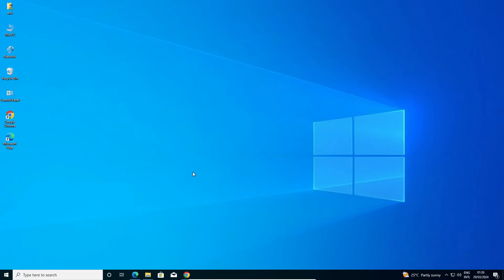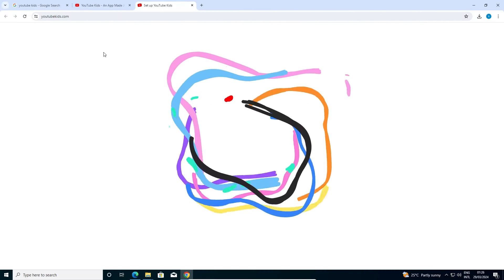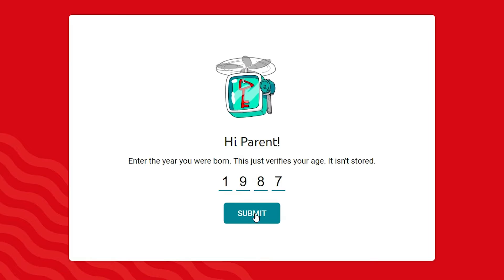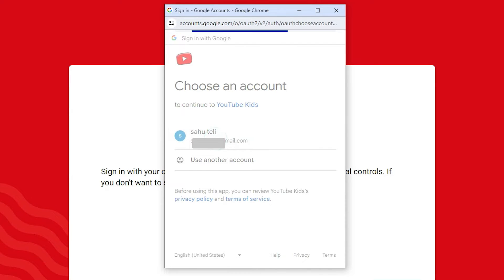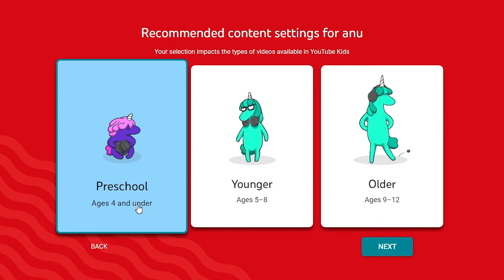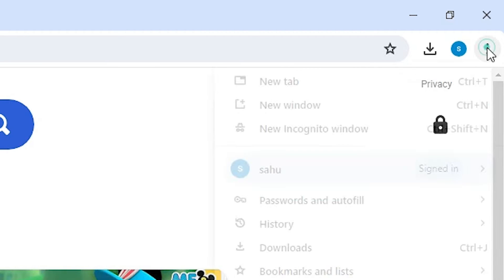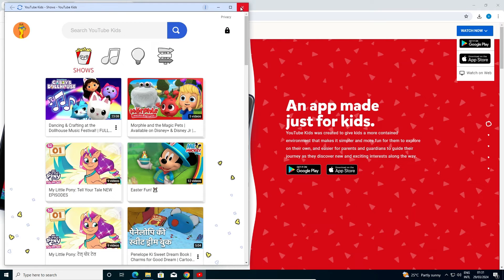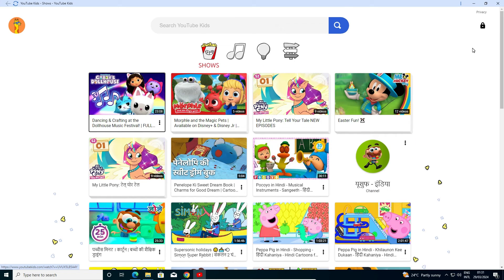How to Install YouTube Kids App in Windows 10 PC or Laptop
Ensure a safe and enjoyable browsing experience for your kids by learning how to download and install YouTube Kids on your Windows 10 PC or laptop using Google Chrome's Install App feature. YouTube Kids offers a curated selection of age-appropriate videos, giving children access to entertaining and educational content. Follow these simple steps to set up YouTube Kids effortlessly on your Windows 10 device.

Steps:

Launch Google Chrome: Open Google Chrome on your Windows 10 PC or laptop.
Access More Tools: Click on the three-dot menu icon (⋮) located at the top-right corner of the browser window to open the menu.
Select "save & share": From the dropdown menu, hover over "save & share" to reveal additional options.
Choose "Install YouTube Kids": Click on "Install YouTube Kids" from the expanded menu. This action triggers a pop-up window.
Confirm Installation: In the pop-up window, click on the "Install" button to confirm the installation of YouTube Kids as a Progressive Web App (PWA) on your Windows 10 device.
Wait for Installation: Google Chrome will begin downloading and installing YouTube Kids. Wait for the process to complete.
Access YouTube Kids: Once the installation is finished, you'll find the YouTube Kids app icon on your desktop or in the Start menu. Click on it to launch YouTube Kids.
Set up Parental Controls (Optional): Upon launching YouTube Kids, you'll have the option to set up parental controls to tailor the viewing experience for your children.
Start Exploring: Your kids can now enjoy a safe and entertaining selection of videos on YouTube Kids!
👦👧 Provide your children with a safe and engaging platform for online content with YouTube Kids on your Windows 10 PC or laptop.